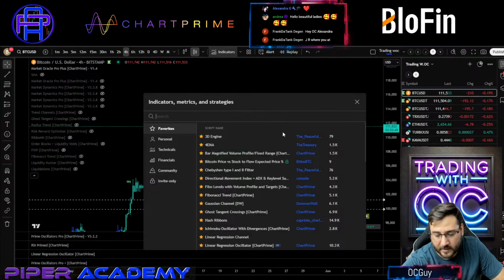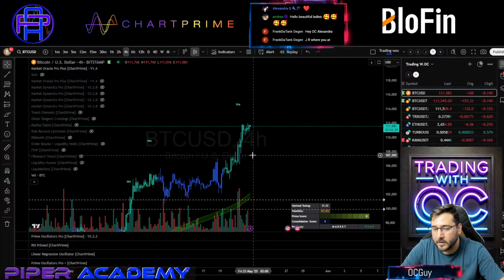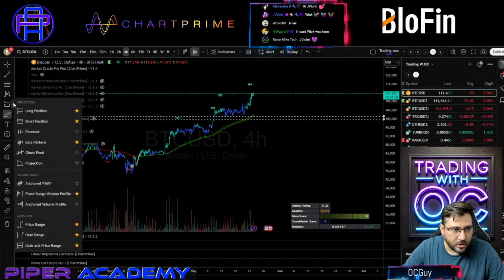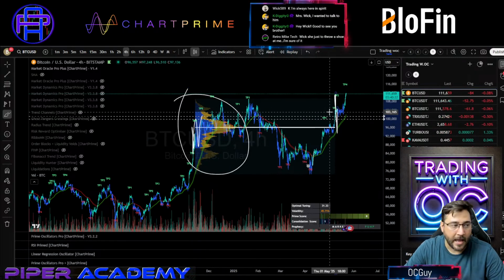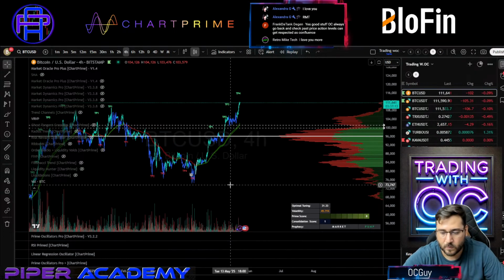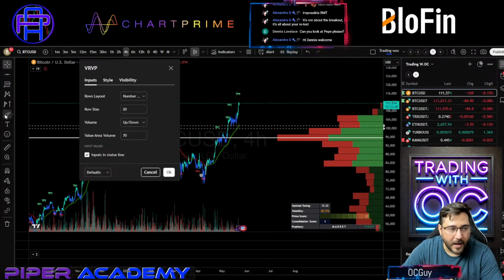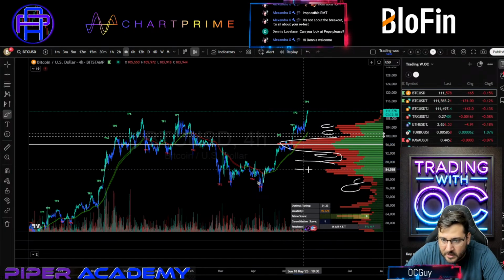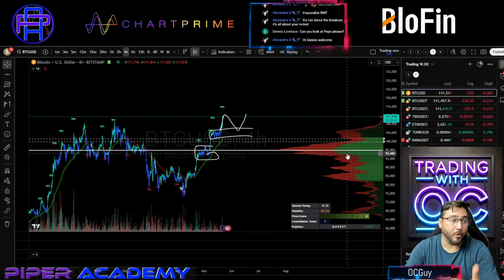Chapter 16 - volume indicators